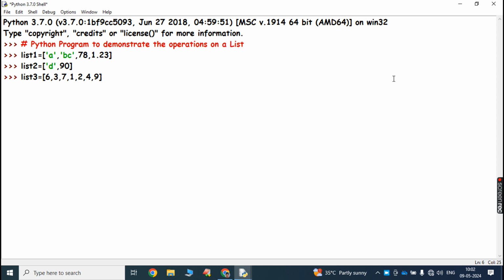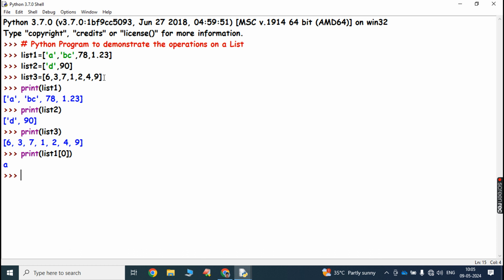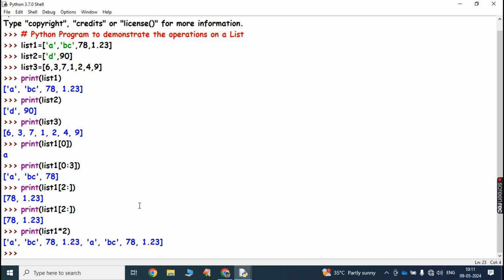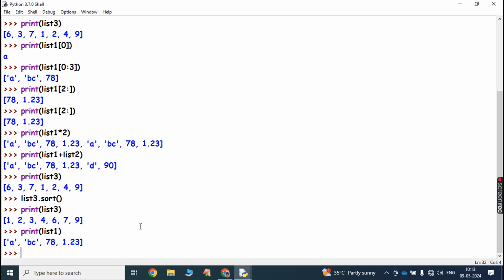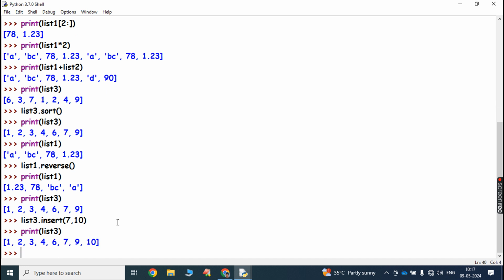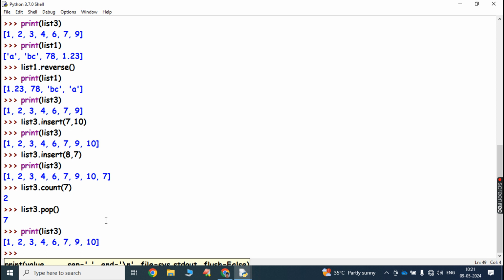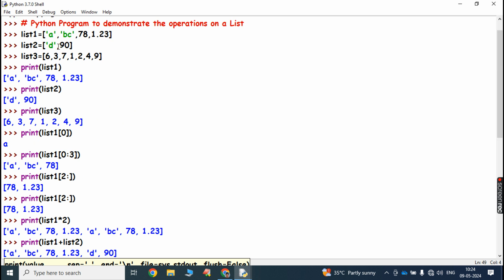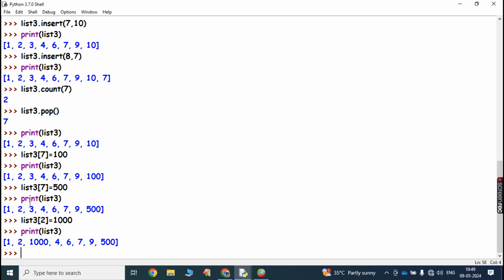List Operations in Python || Lists in Python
This video contains List Operations(Sort, Reverse, Insert, POP, Count, Append, Update, Slicing) in Python  with Example Program.

List Operations in Python
List operations
List slices
List methods
Basic List Operations in Python
Python tutorial for beginners
Lists